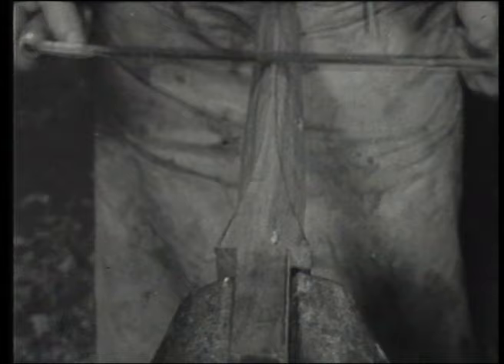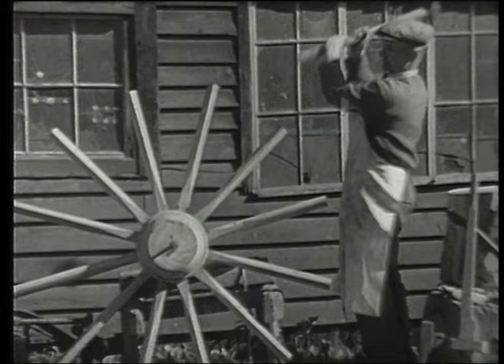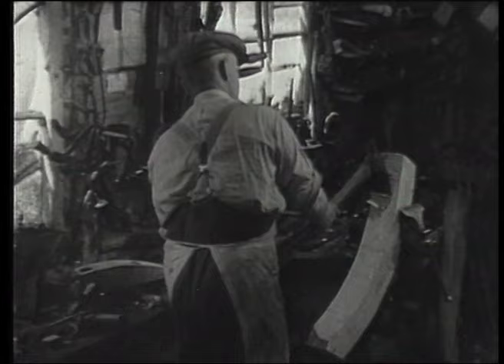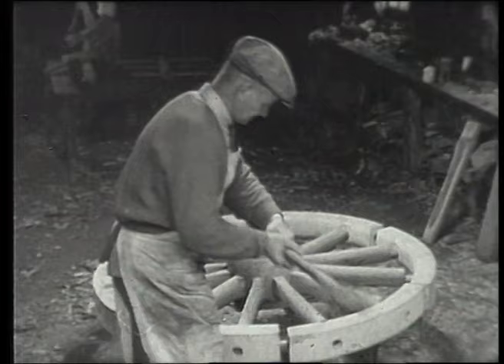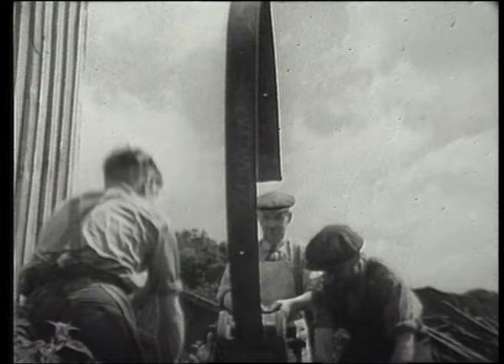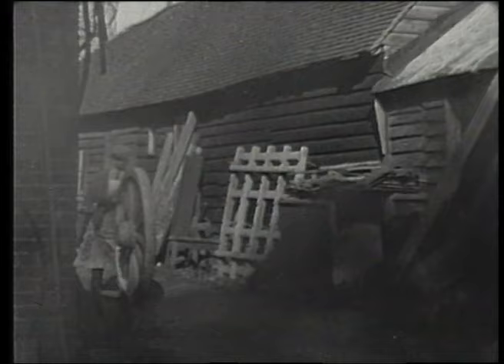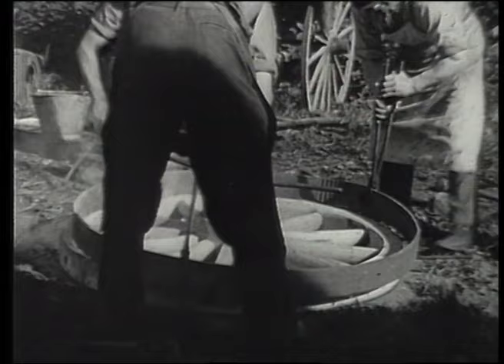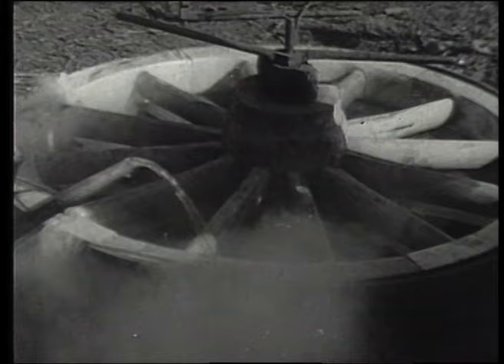The Wheelwright - Craftsmen Part 1 | Shell Historical Film Archive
Mr Tedham, a Sussex wheelwright, demonstrates the traditional method of making a cart-wheel.  This was the method used to fashion wheels for carts and coaches, gigs and wagons for hundreds of years.  It depends on a combination of skilled craftsmanship with a thorough knowledge of local conditions.

Part of a series of seven short films (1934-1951) made to record the traditional ways of working of old crafts, many of which are fast dying out.